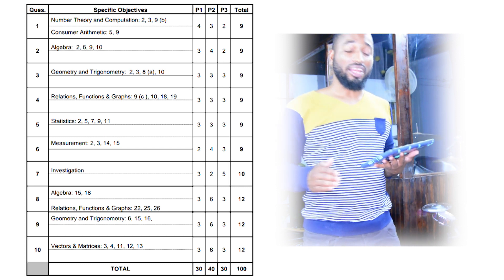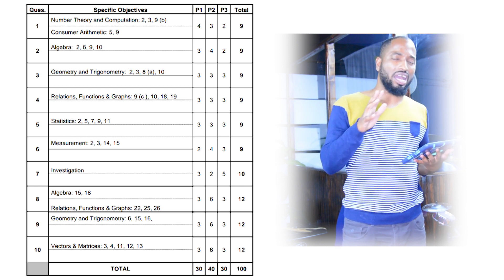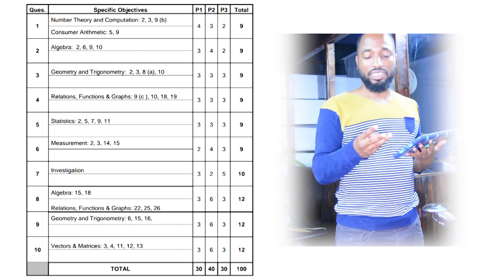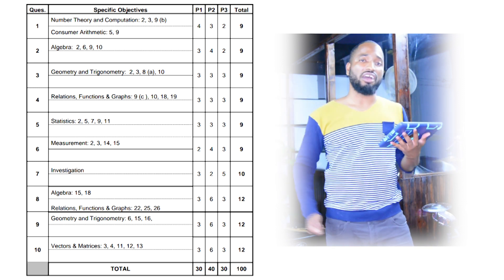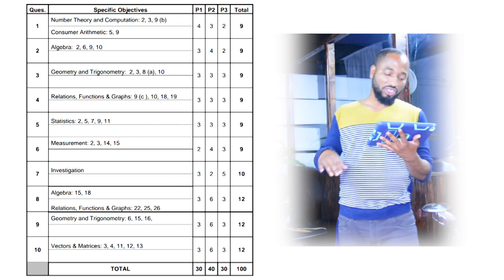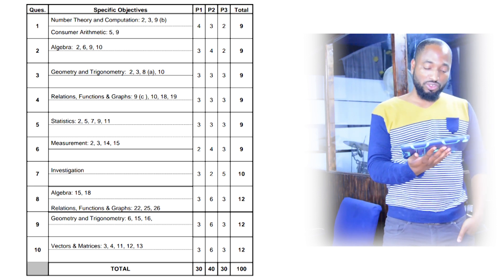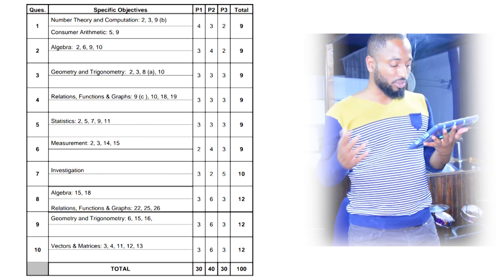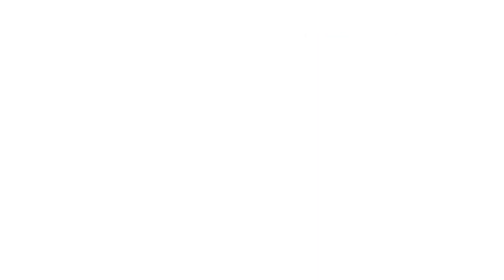How do they share up the marks in CSEC MATHS?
Things like this are a road map and essential in the studying process.

Use wisely.

Haven't you seen that I drop the best stuff daily! (Nearly daily)

Kerwin Springer